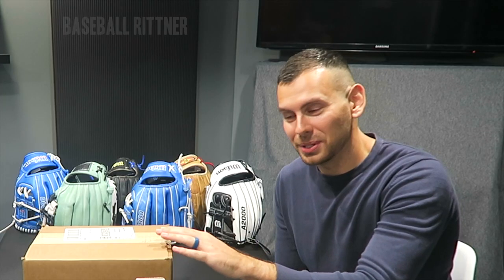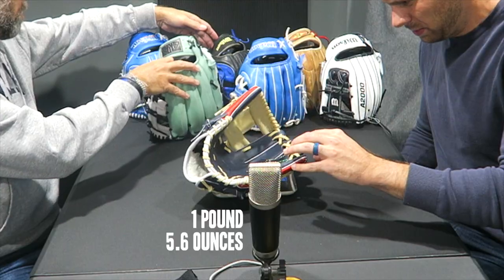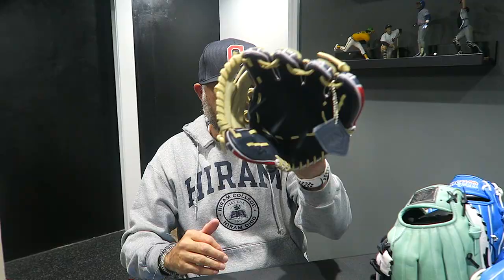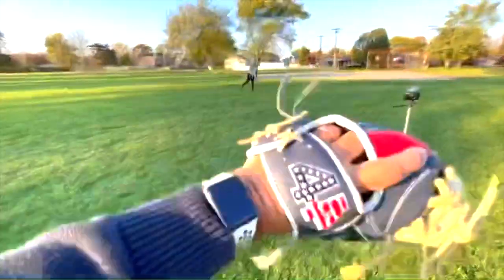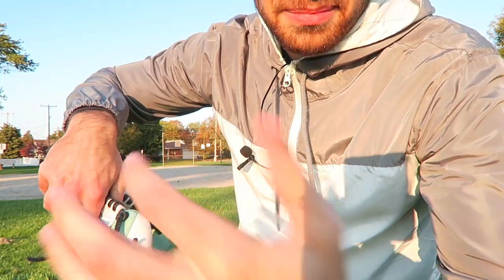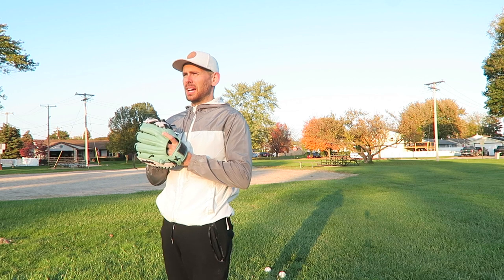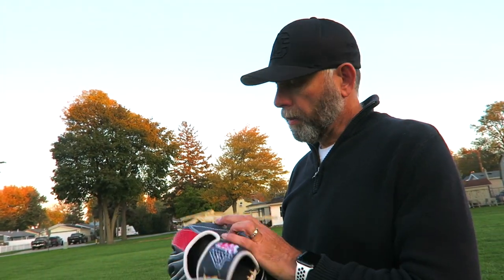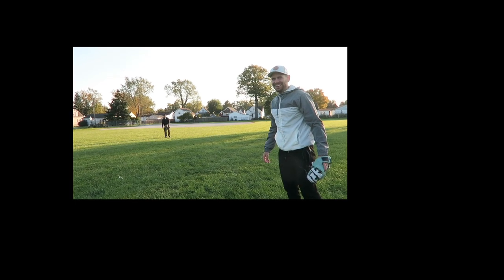Dad's 44 - Another Custom 44 Pro Gloves Baseball Glove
Another One (DJ Khaled Voice)

Here we go again. Yet another 44 Pro Glove unboxing, now giving my brother, dad, and I all a custom baseball glove. This glove may be one of the most comfortable gloves you ever try on, so take note of this build. My dad chose to go with the red white and blue (and blonde, because, well... 'Merica). If you would like to see more of his glove collection and his other baseball related content, go check out @baseballdeano on Instagram.

It helps greatly. Thank you as always for watching Baseball Rittner.